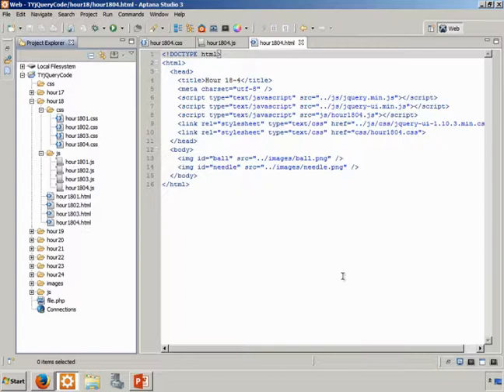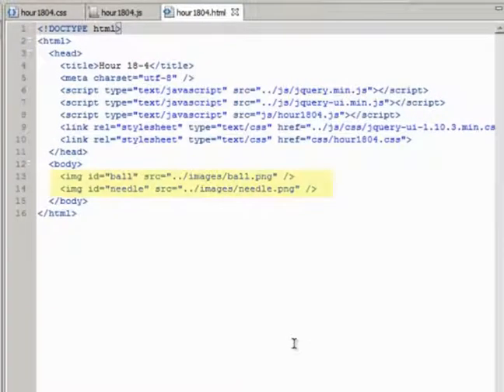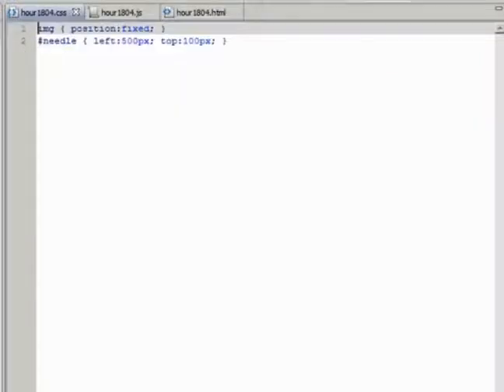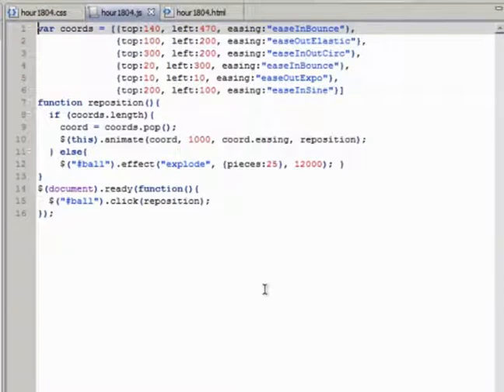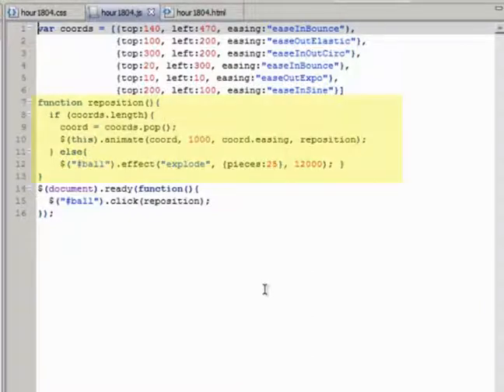00065 Add Effects to Animations